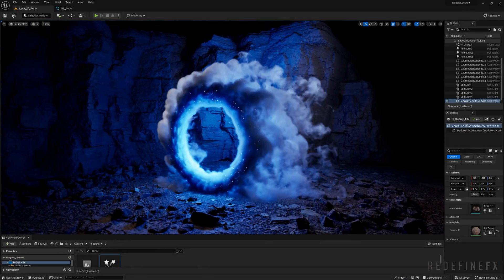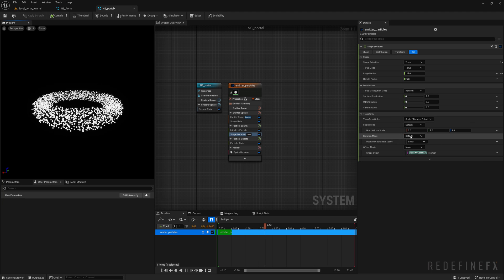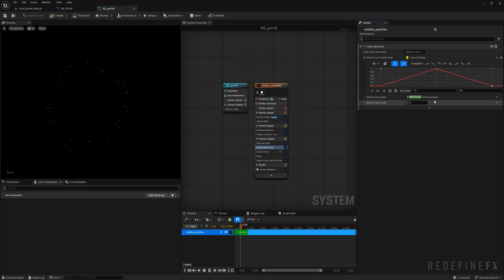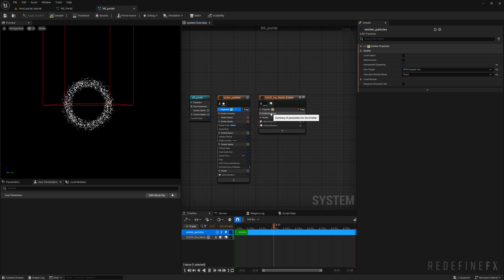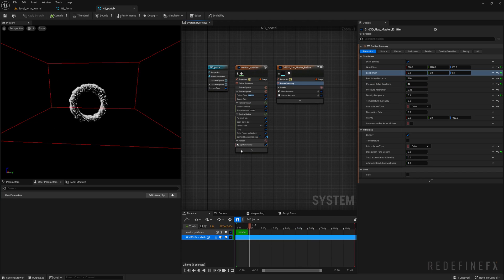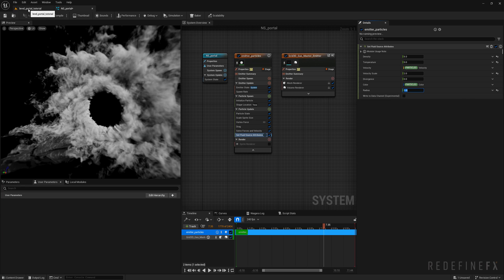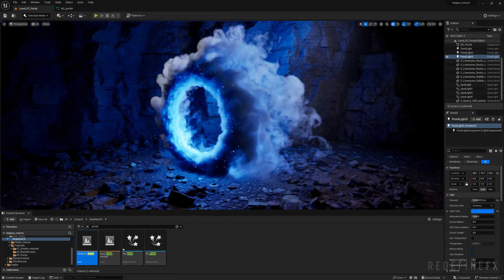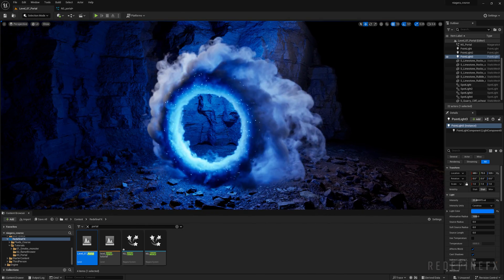Niagara Fluids Smoke Portal VFX Tutorial in Unreal Engine 5 | Real-Time Simulation | RedefineFX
This Niagara Fluids tutorial is just one of 15 videos inside the free Niagara Fluids Crash Course.

In this unreal engine 5 tutorial we're using Niagara Fluids to create a volumetric, real-time simulation of a magical smoke portal. I go over creating particles, placing them on a torus shape, spinning them with a vortex force, and then using them as a source for smoke. We also add some wind and tweak the overall niagara simulation settings to get a quickly dissipating smoke. Some nice blue lighting and a few rocks from Quixel bridge complete the effect.

Note: You need to enabled the Niagara Fluids plugin first to be able to follow this tutorial.

Enrollment in Niagara Fluids Immersion is closing in a few days

Niagara Fluids comes bundled with unreal engine 5, download it

Are you interested in more Niagara Fluids VFX tutorials?

0:00 Welcome to RedefineFX
0:15 Grab my FREE Niagara Fluids Crash Course
0:39 Niagara Particles Setup Starts
3:59 Niagara Fluids Smoke
8:08 Improving the volumetric simulation
8:51 Lighting setup in Unreal Engine
10:13 Adding Extra Particles
11:40 Thumbs up and thank you for watching!